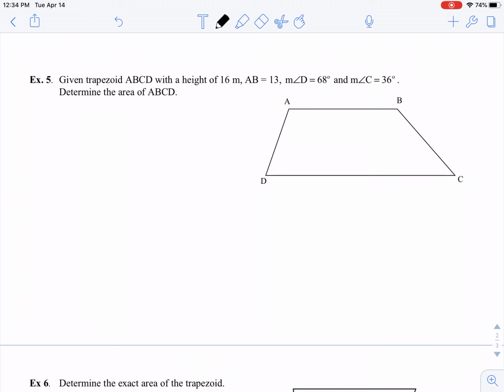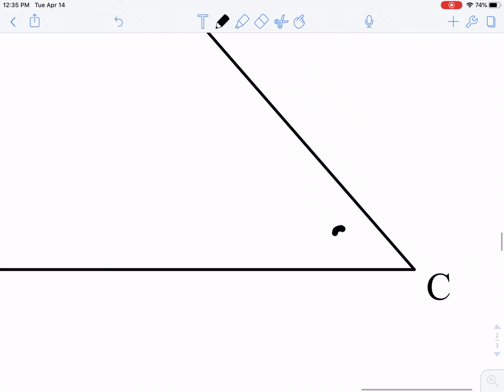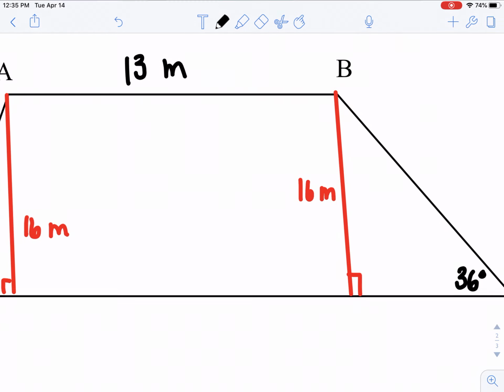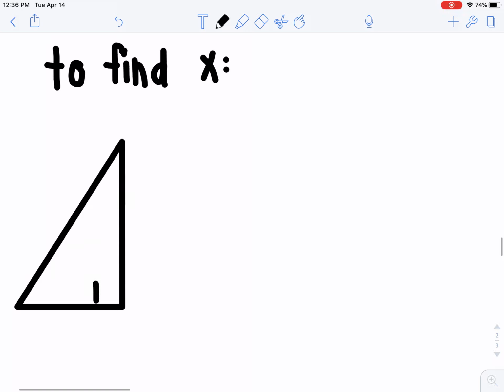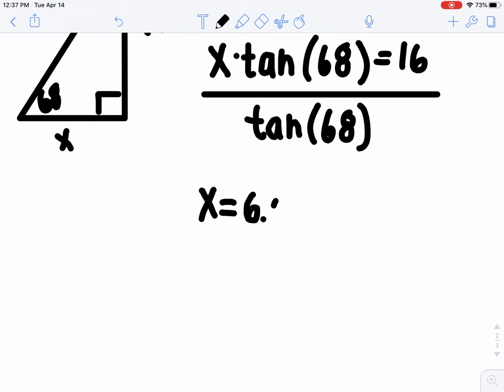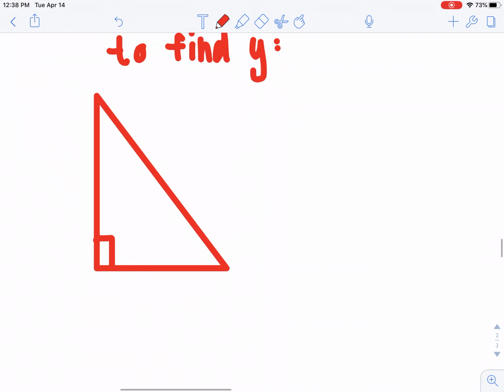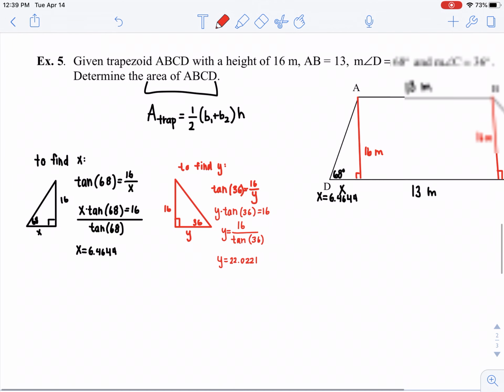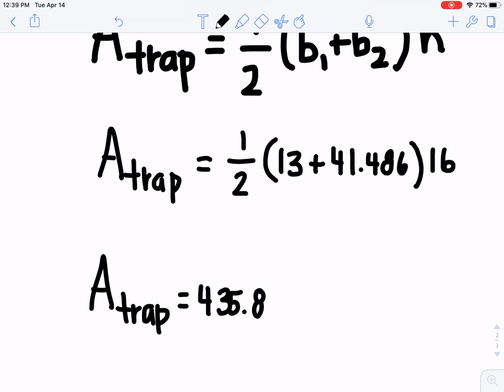09 06 Example #5 Video- Geometry Honors